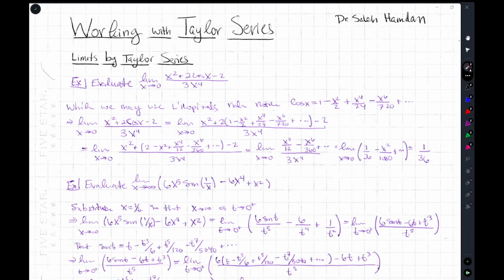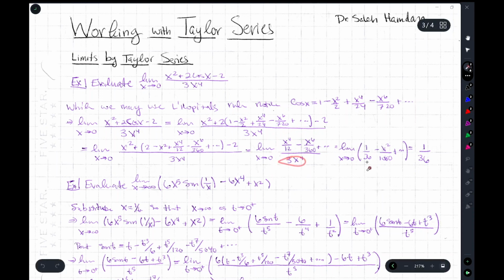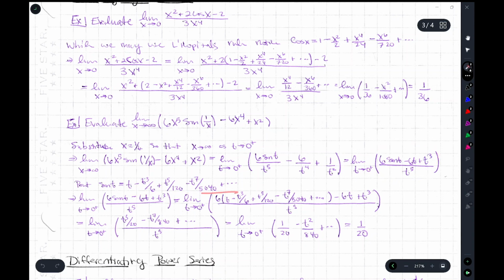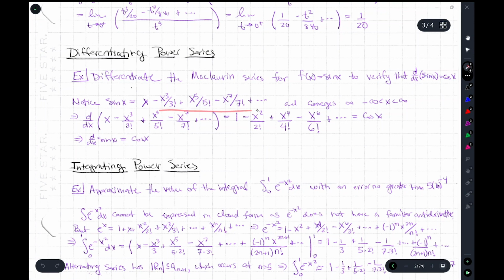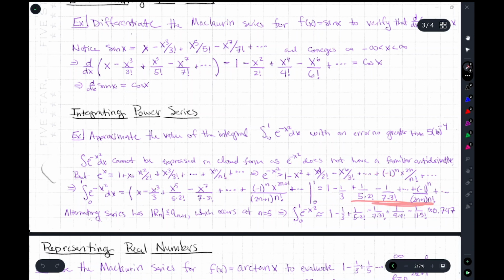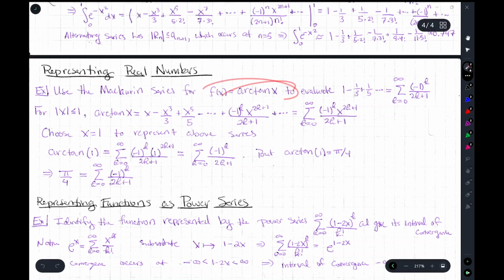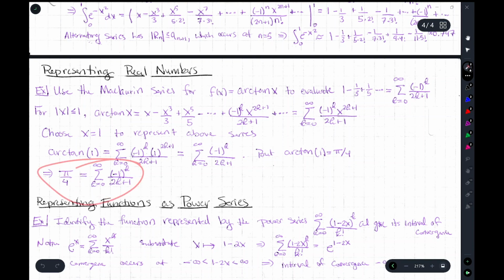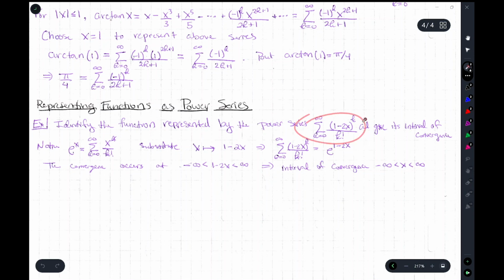Calculus II E56 Applications of Taylor Series